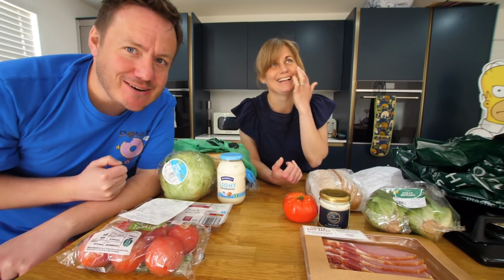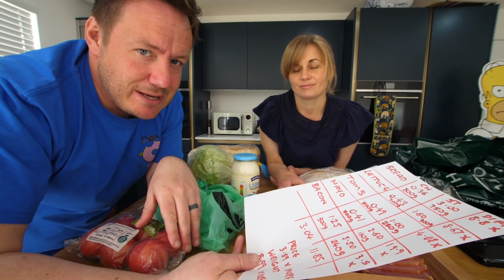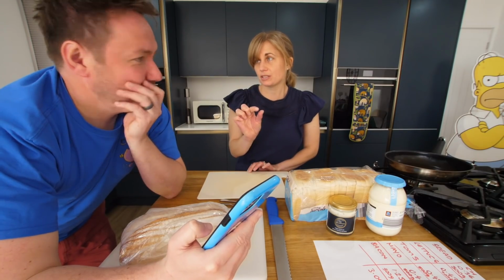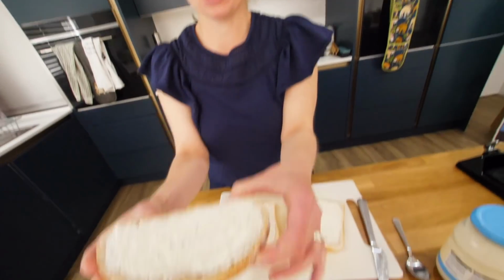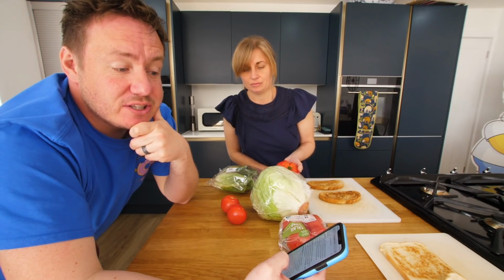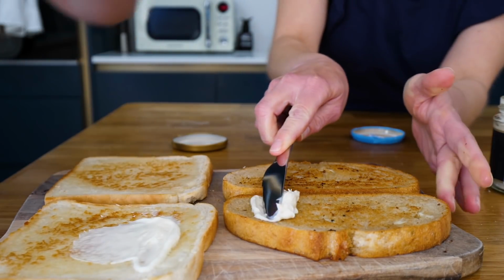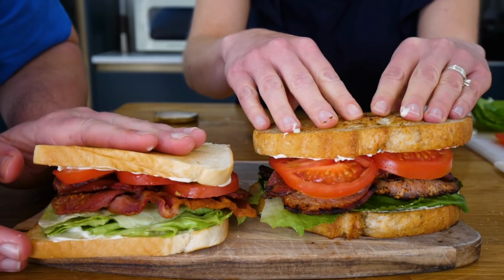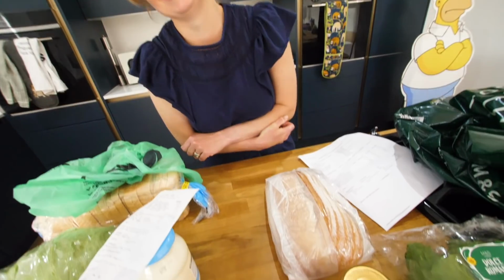Do Better Ingredients Make a Better BLT?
Cheap vs Expensive recipe challenge. What happens if you make the same BLT (Bacon, Lettuce, Tomato Sandwich) recipe with different ingredients on the budget scale.